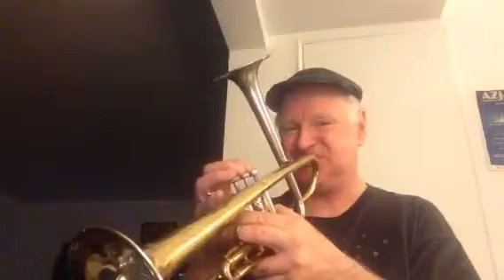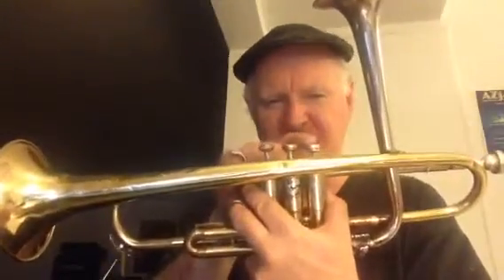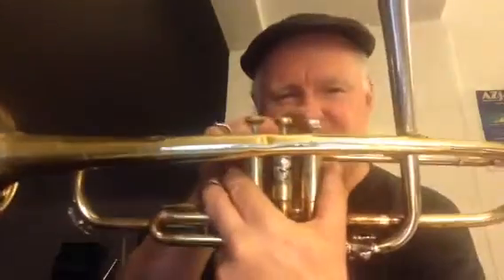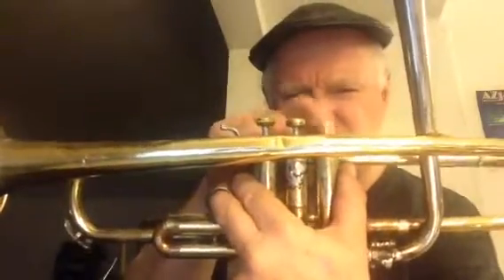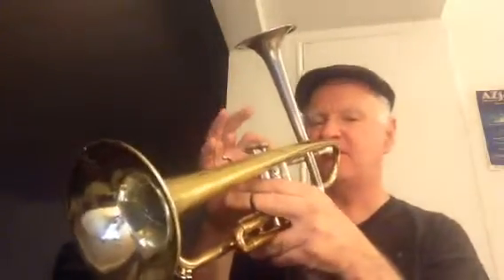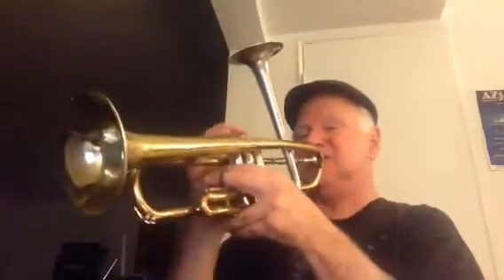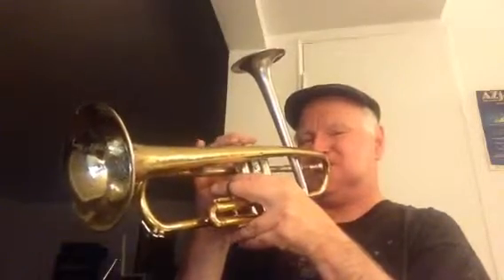Demo of Prototype Dual Bell Trumpet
Glendon Gross demonstrates experimental Prototype Dual-Bell Trumpet.